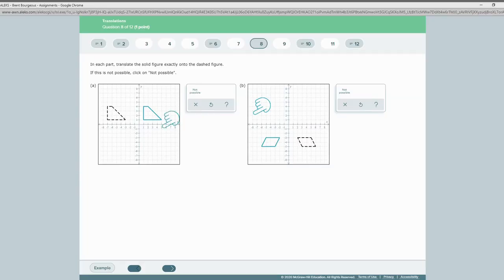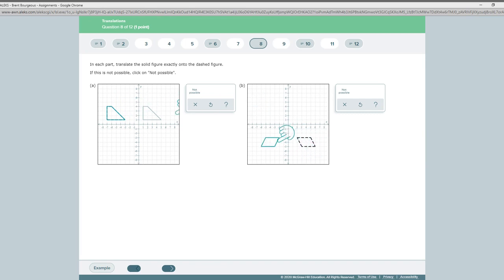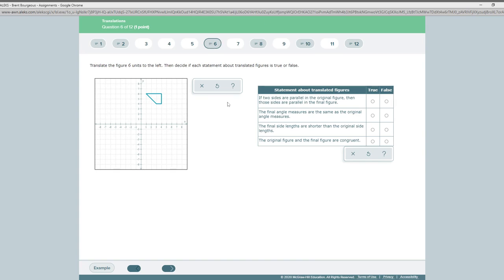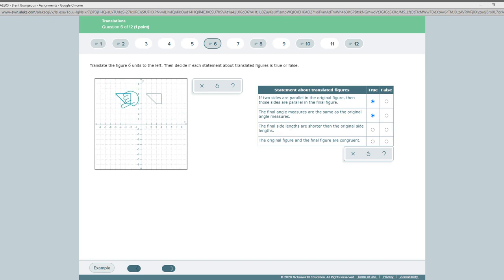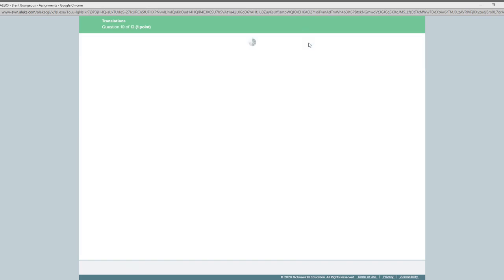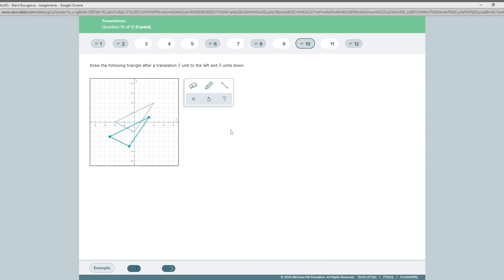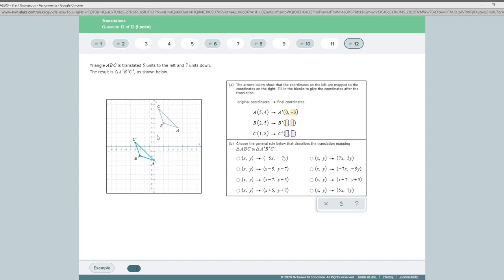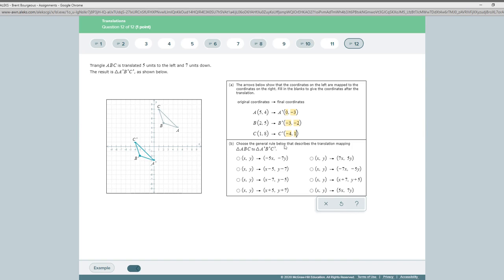Translations/Bourgeous Nov 2020